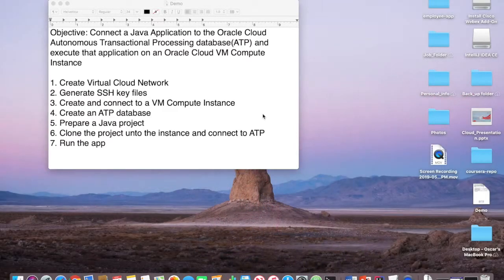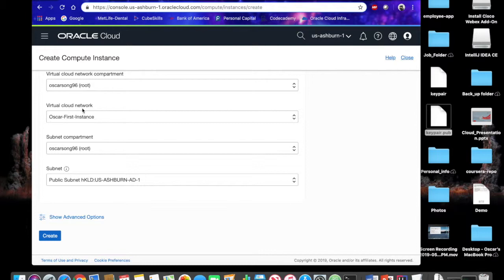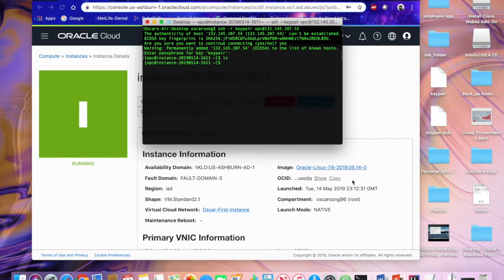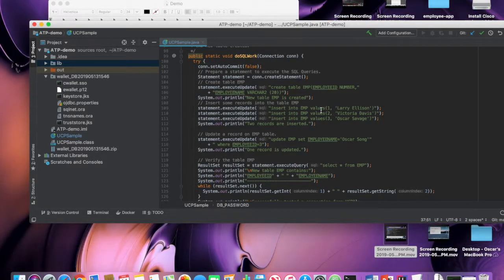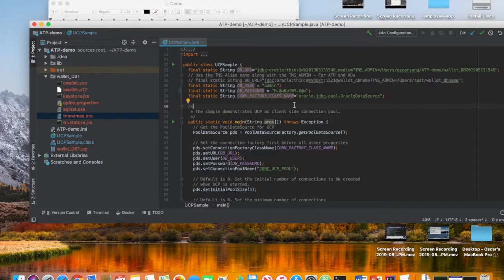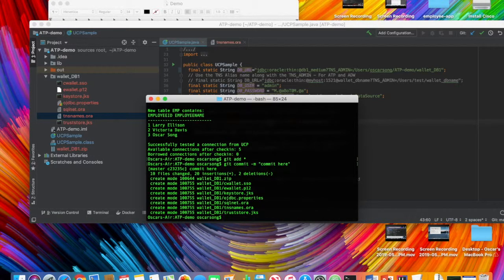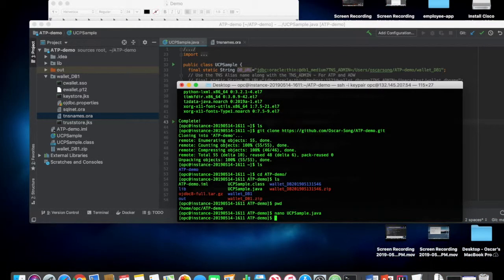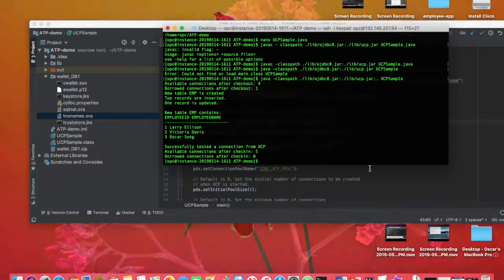Connecting Java Application to Autonomous Transactional Processing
In this tutorial I will show you how you can create a VCN, a Compute Instance, and a Autonomous Transactional Processing (ATP) database, as well as how to connect your Java application to ATP via wallet and how to execute it on the Compute Instance.